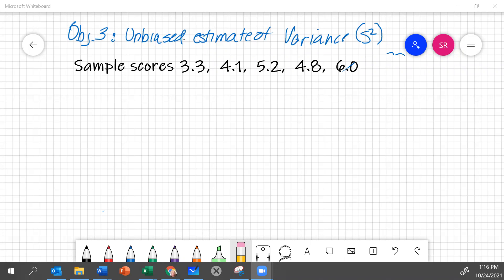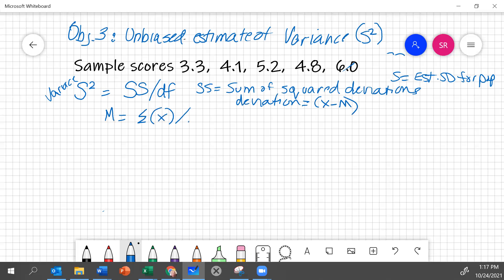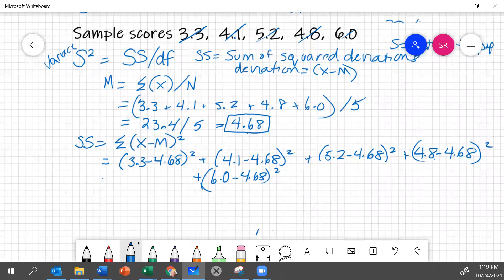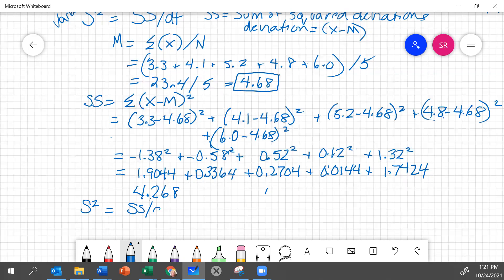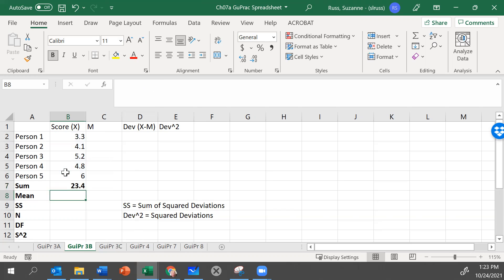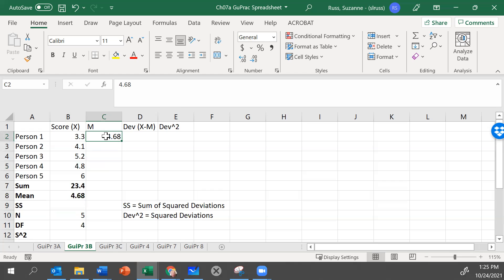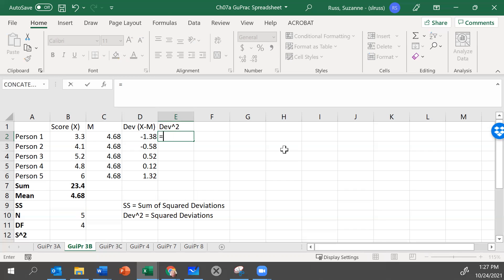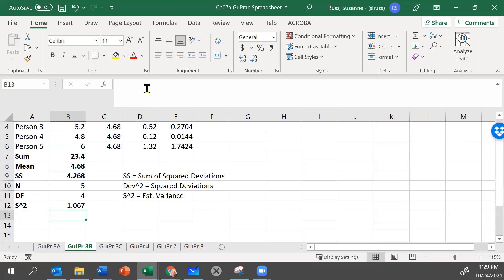213 Obj 07 3B, Estimating variance